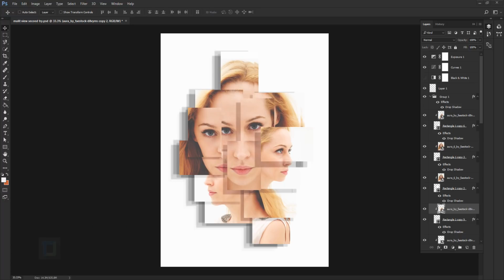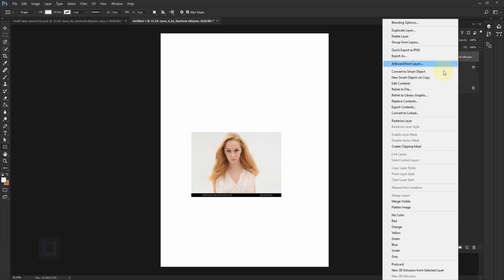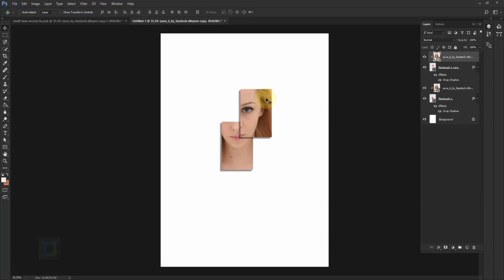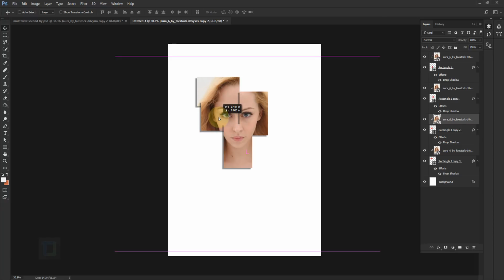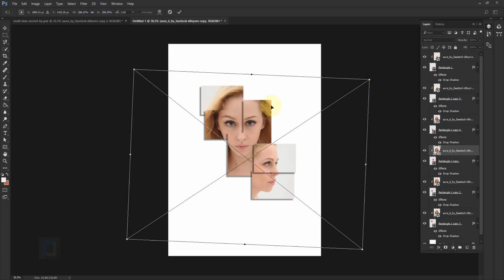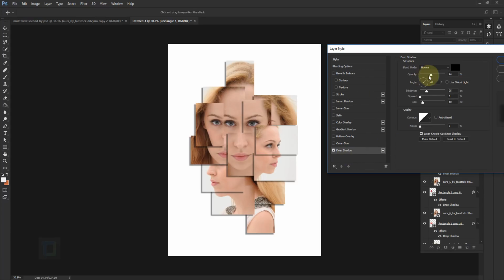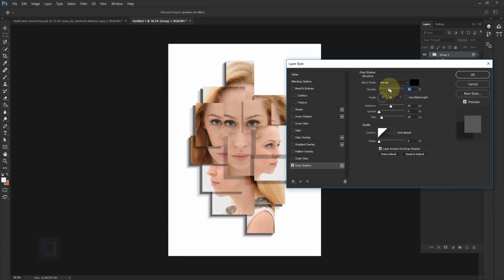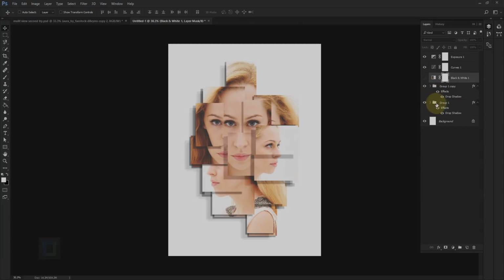Photoshop Tutorial | Multi view Portraits | Photo Effect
This photo effect is actually inspired by portrait photography work of Brno Del Zou.

So i saw this work online and first thing i thought was damn !! that is some good work, and second thing came to mind was it can be done in photoshop.

Ended up spending couple of days trying to recreate this in photoshop. it was difficult mainly due to the actual project that inspired was actually created in real world by printing pictures, so re creating lighting effects and shadows was really tricky.

But i finally managed to redo it in photoshop and the final photo effect was ready.

Its obviously not as realistic as the original was but i did my best to redo the effect and to be honest i am pretty happy with final portrait.

Hope you learn something from this photoshop tutorial, take care :)